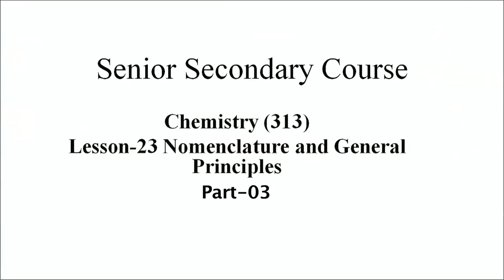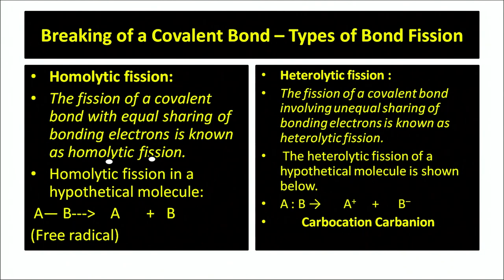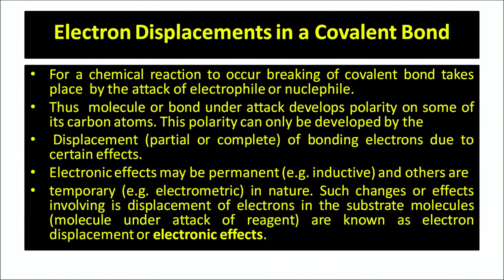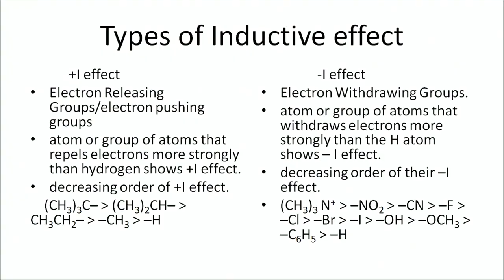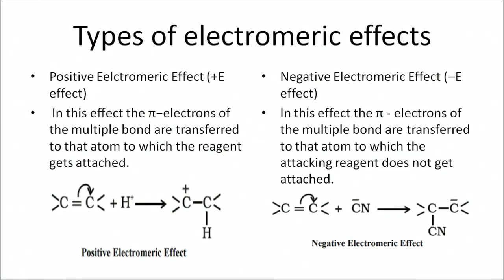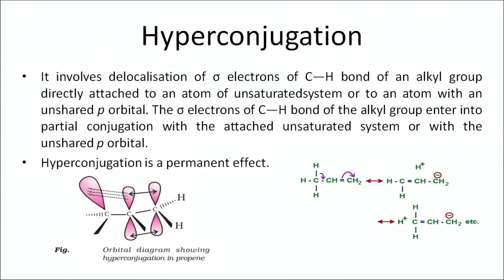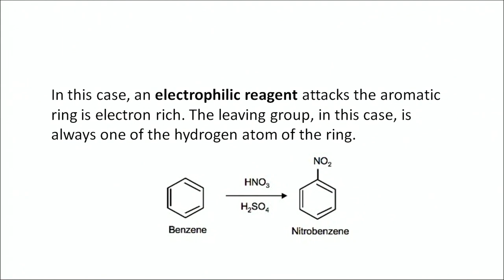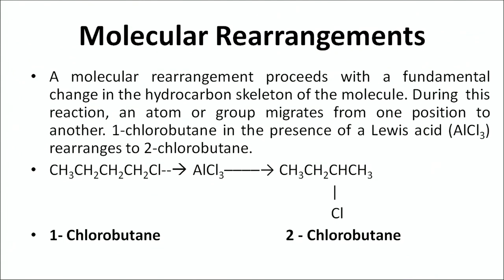23 Nomenclature and General Principles Part 3 Sr. Secondary 313